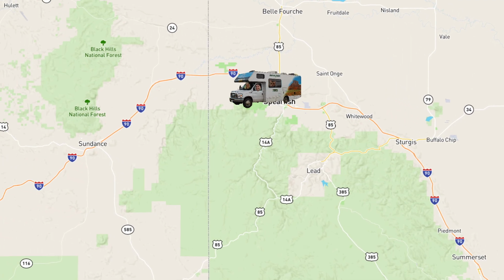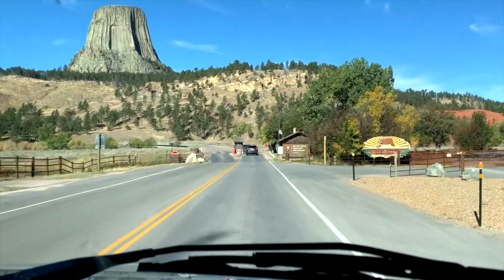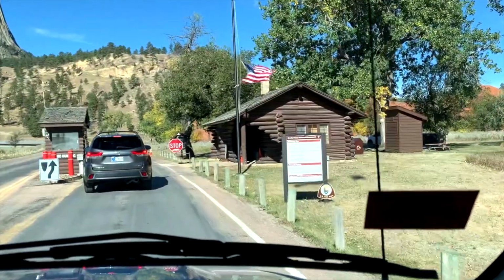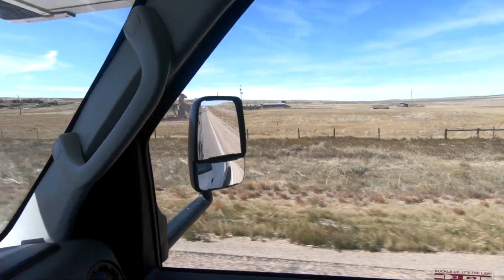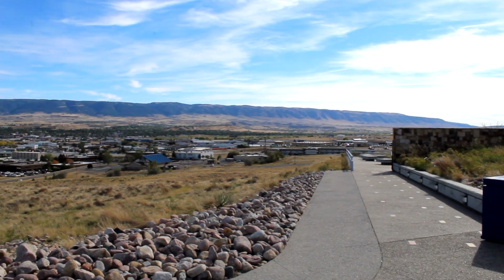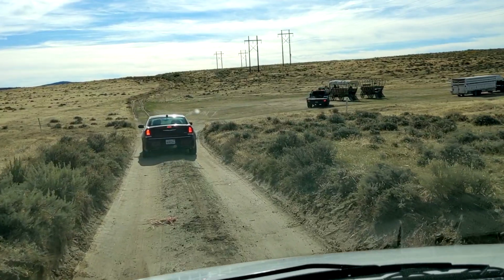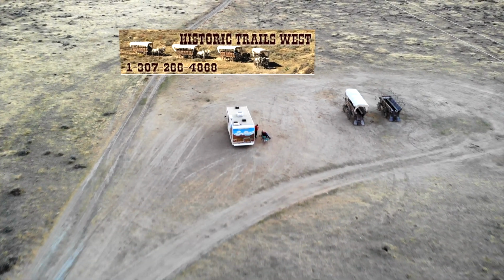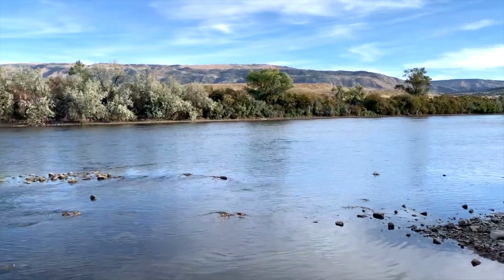We slept on the Oregon Trail!! | Deadwood to Casper | Day 3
This was a little bit of a longer day for driving but was well worth it to see that sunset in the evening